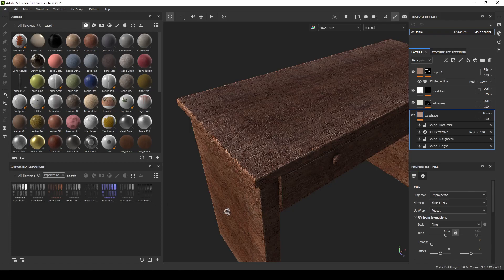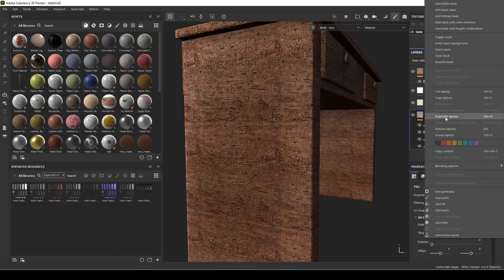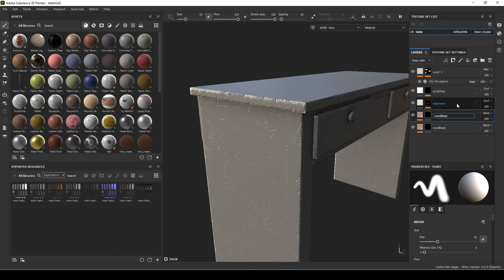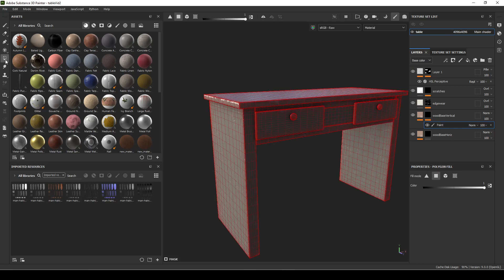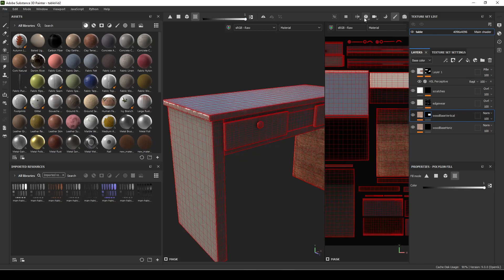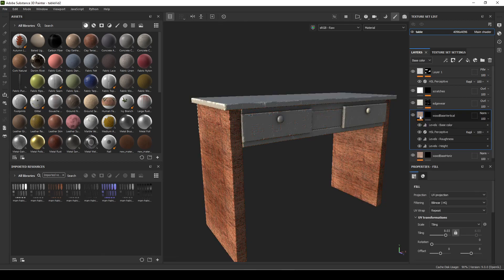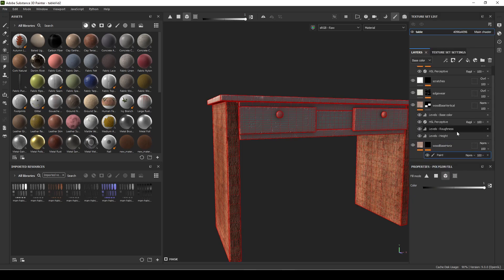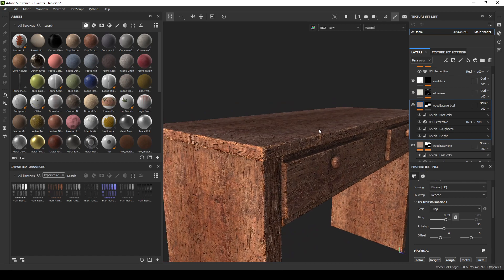31 Substance 3d Painter - Fix Wood Grain Direction and Polygon Fill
- Polygon Fill